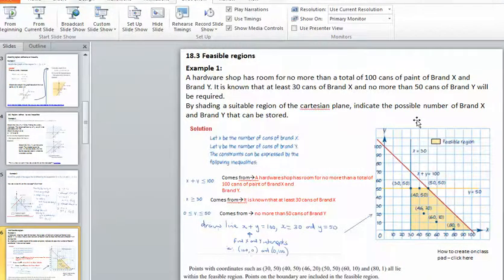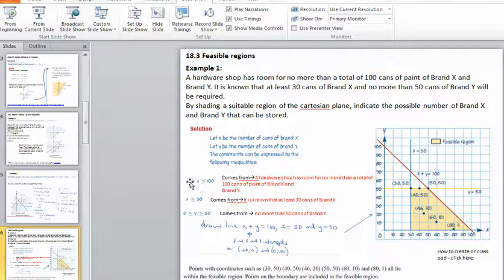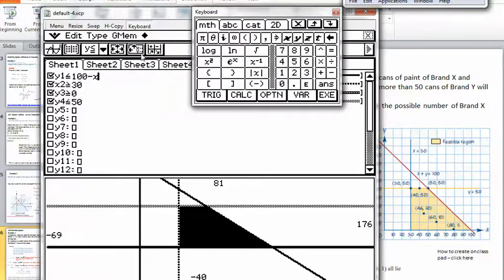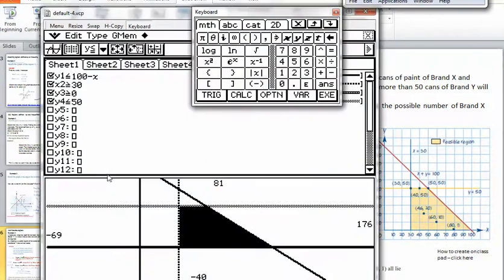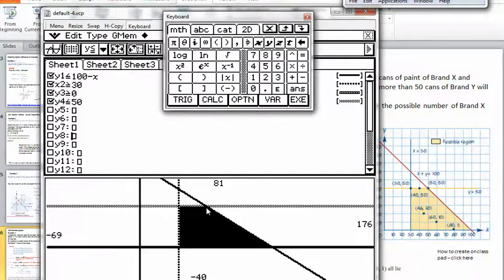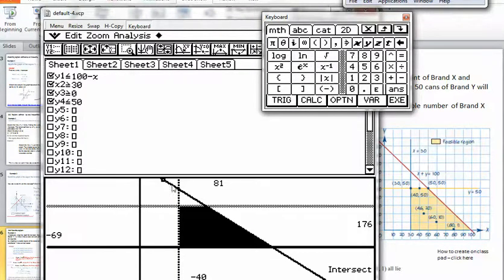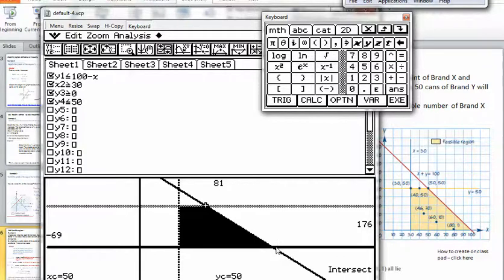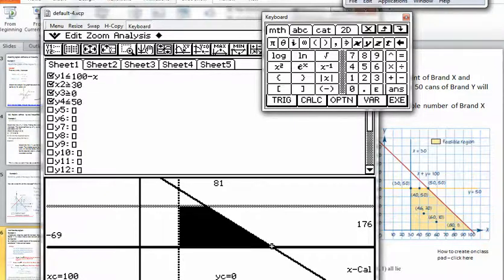18-3-Example 1 explained-classpad